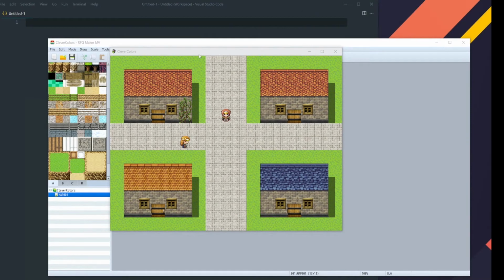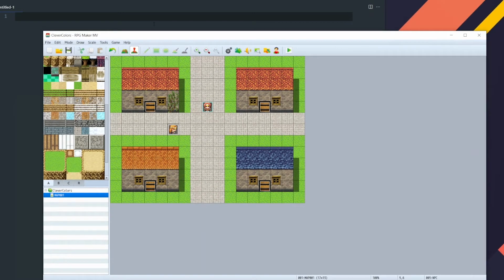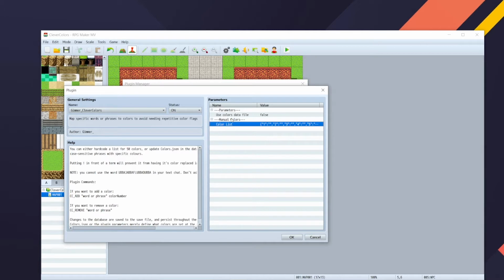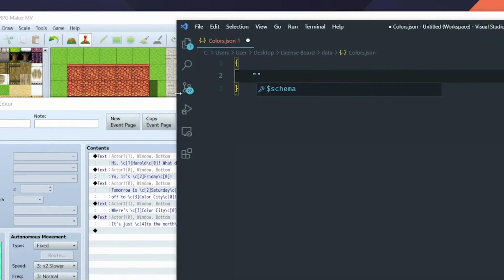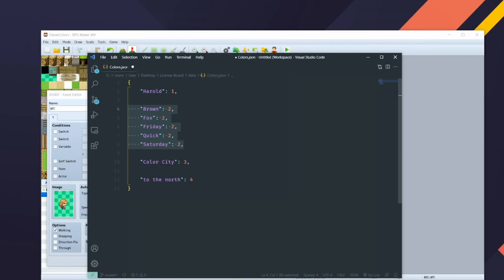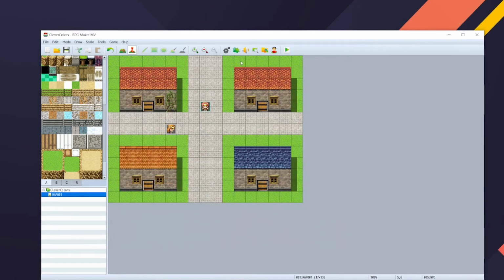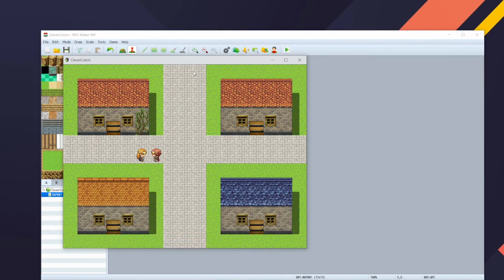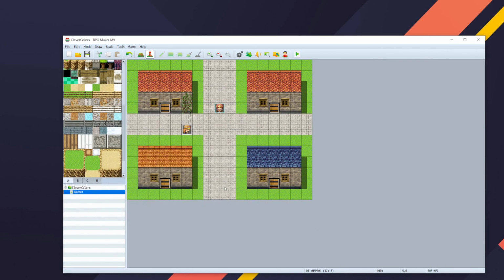Gimmer_CleverColors - Auto assign colors to words/phrases! [Tutorial] - RPG Maker MV Plugin #4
If you've got both the Core & CleverColors installed, jump to 1:05.

Please Credit: 'Gimmer_' if you use this plugin in your project.

In this video we go into the two methods of assigning colors to phrases and words! This means we don't have to keep writing \c[0] over and over again!

codapill makes games!